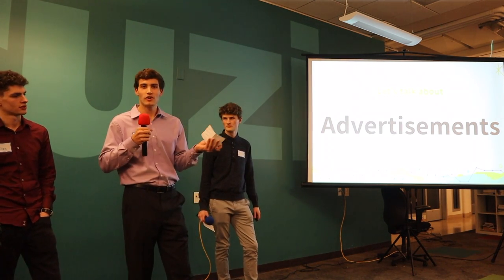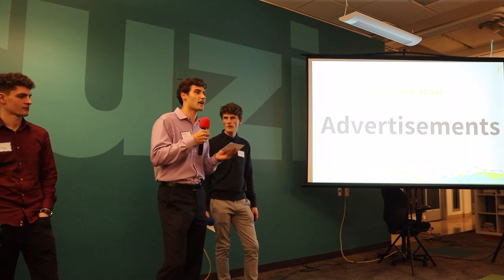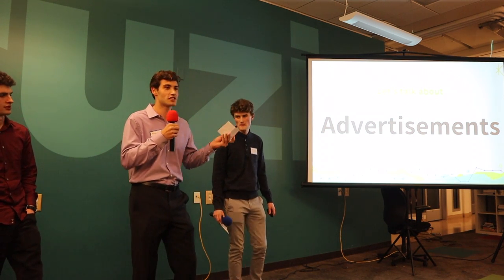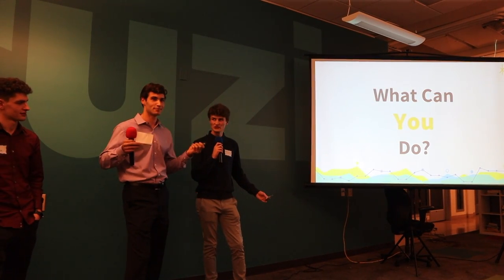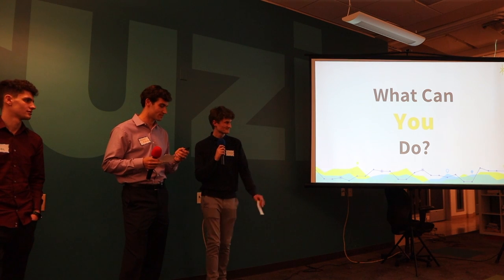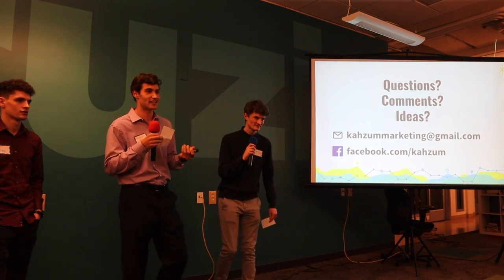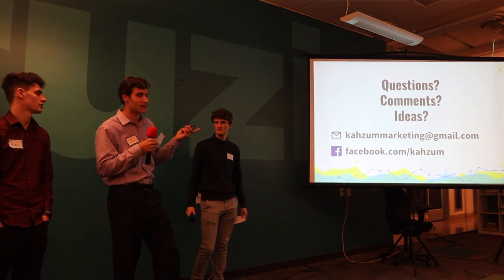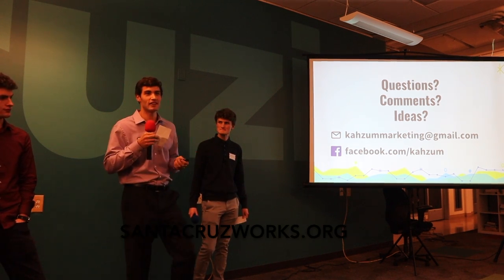Kahzum at Santa Cruz New Tech Meetup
Kahzum is a company that is bringing physical advertising into the digital age, and in the process empowering small businesses to compete with online retailers. Our technology provides CRM like tools and metrics for a small business to manage its local advertising footprint, and helps create a community that is designed to help support the local business.